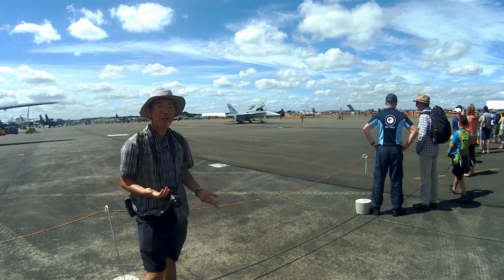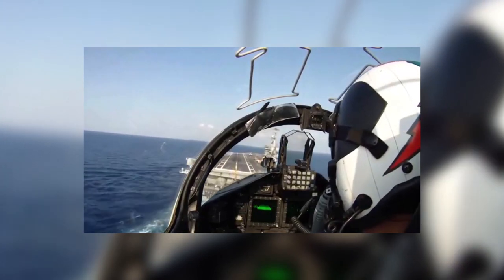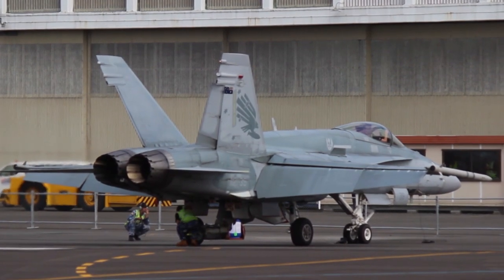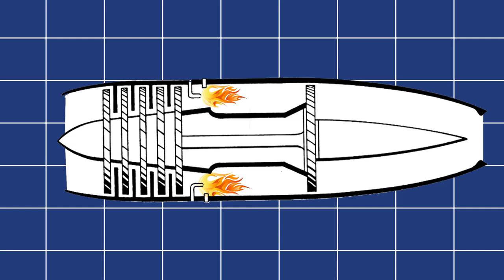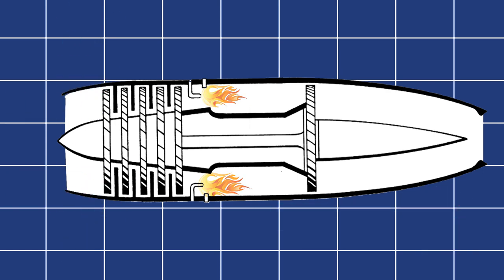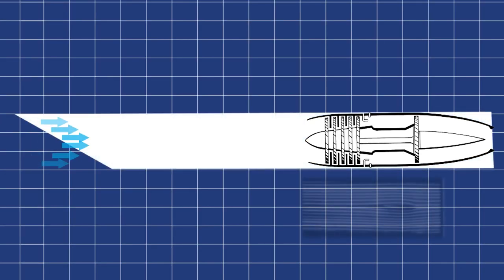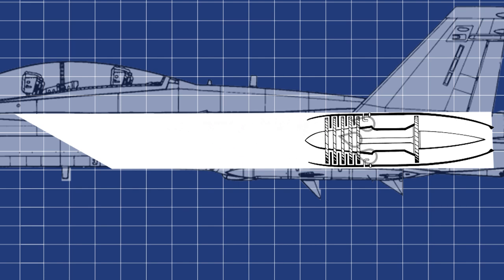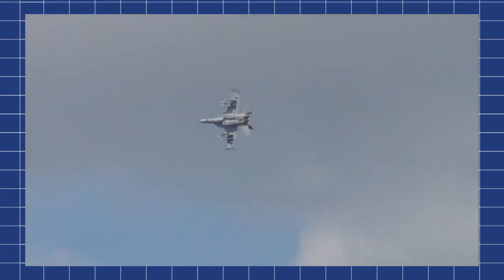The F-18, F-404 Engine and compressor stalls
I went to Ohakea airshow early 2017 they had an F-18 there so i took the opportunity to talk about it.

Sorry this took so long. this has been through 1 whole rewrite and 2 re-edits.

I'll probably put out a video explaining my absence at some point.